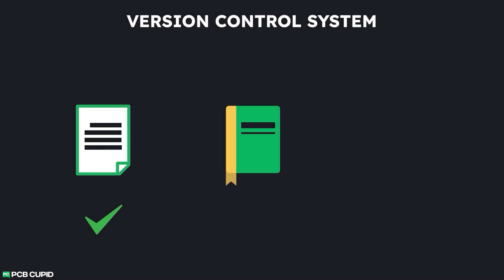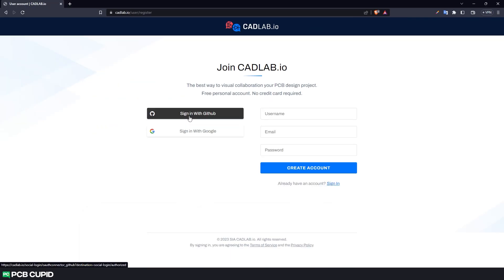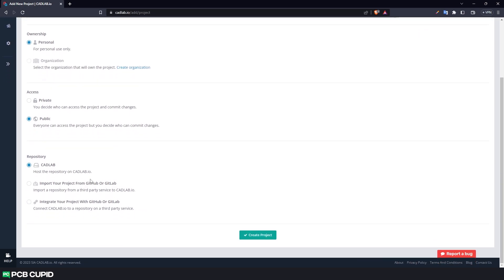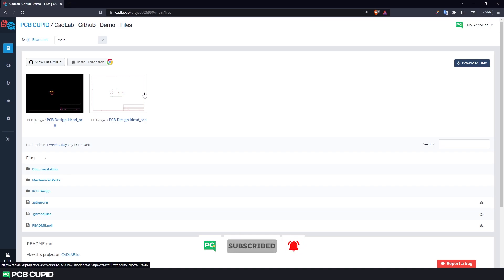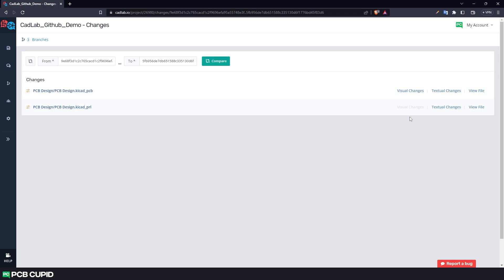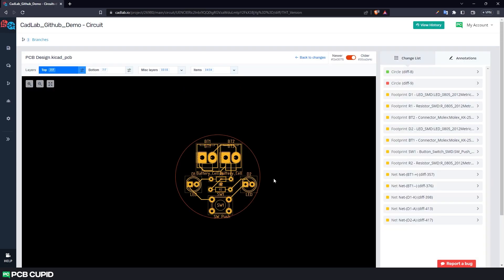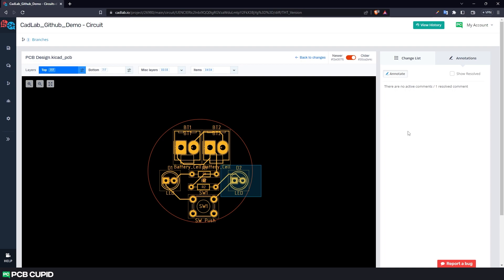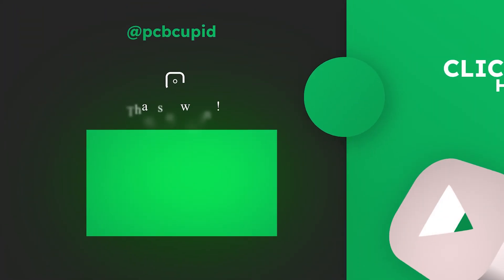How to use CADLAB.Io with KiCad 7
In this beginner-friendly tutorial, we'll explore how to use KiCad and Github to manage your PCB design projects with ease. By the end of this tutorial, you'll have a solid understanding of how to use KiCad and Github together to streamline your PCB design workflow, save time, and work more efficiently. Whether you're a beginner or an experienced hardware engineer, this tutorial is perfect for anyone looking to improve their PCB design process.

If you have any question or doubts regarding this video, You can drop your questions

0:00 - Intro
0:35 - Recap
0:44-  Sign Up!
1:10-  CADLAB Overview
2:36-  CADLAB Branches
3:08-  Visual Changes
4:09-  Annotation
5:05 - Outro